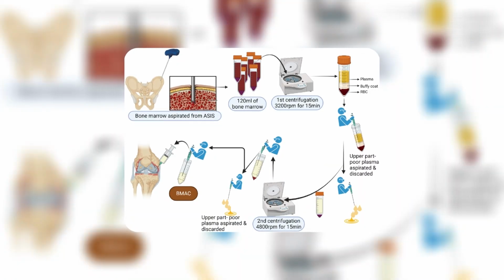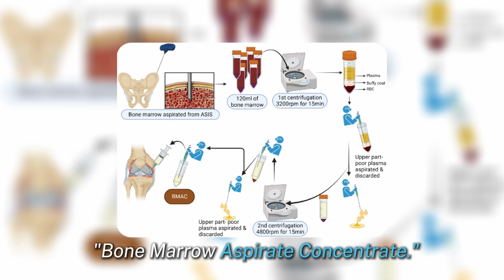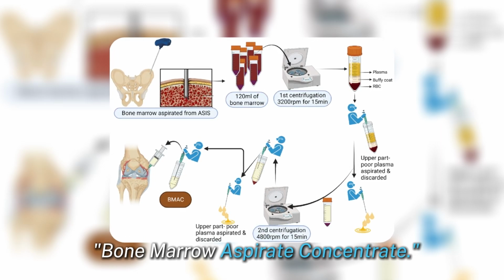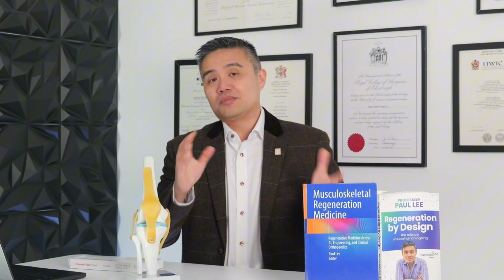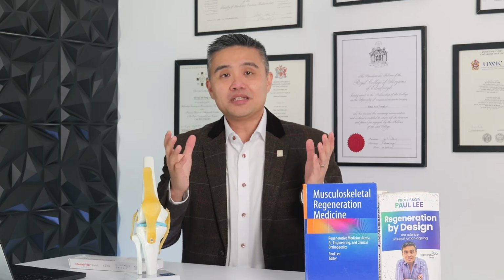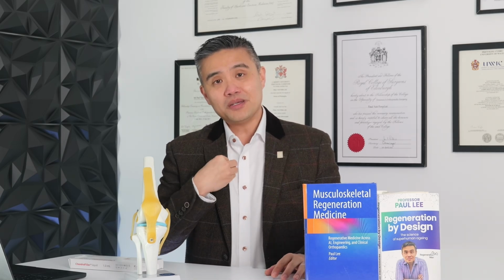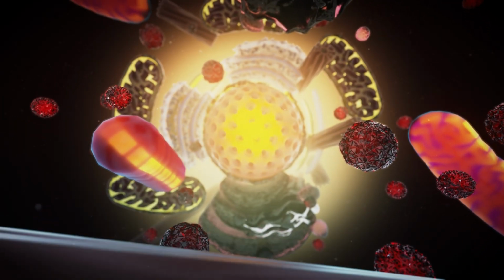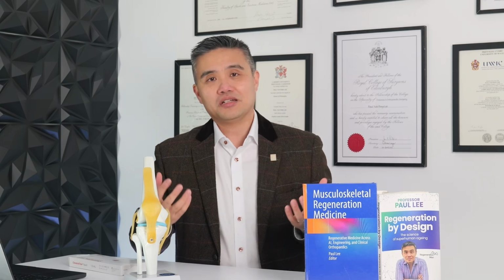How Knee Cartilage Actually Regenerates | Surgeon Explains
Most people think regeneration is mysterious.
It is not.

Regeneration follows chemistry, biology, and engineering principles.

In this video, Professor Paul Lee explains how knee regeneration actually works by breaking it into three simple components:

• The cells that drive repair
• The scaffold that supports growth
• The environment that allows tissue to regenerate

You’ll learn:
• Why fat-derived cells act as signalling “seeds”
• When bone marrow should and should not be used
• How cartilage cells can regenerate without multi-stage lab culture
• Why collagen scaffolds like ChondroFiller matter
• How regeneration succeeds when the system is designed correctly

Regeneration is not magic.
It is structure, timing, and environment.